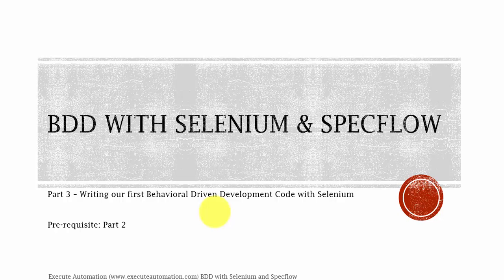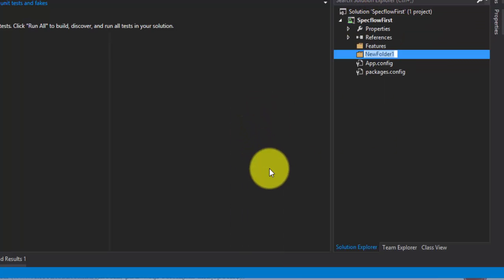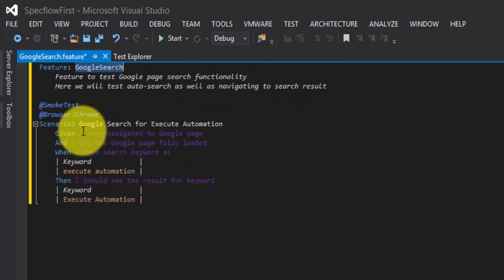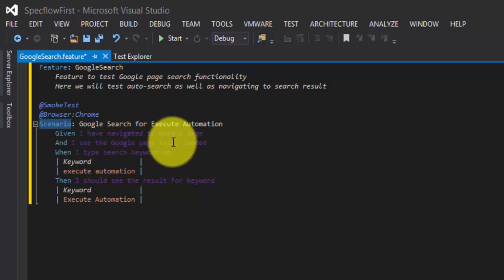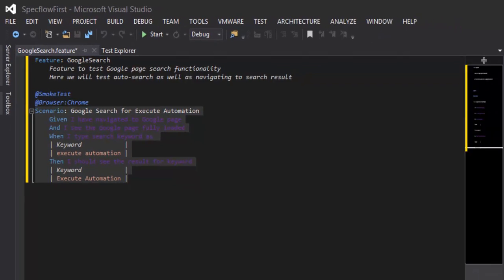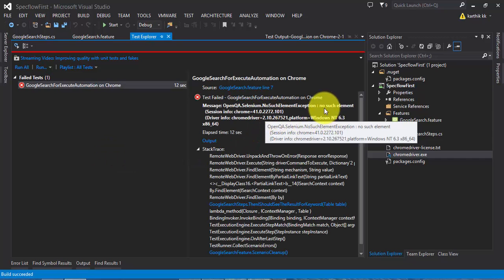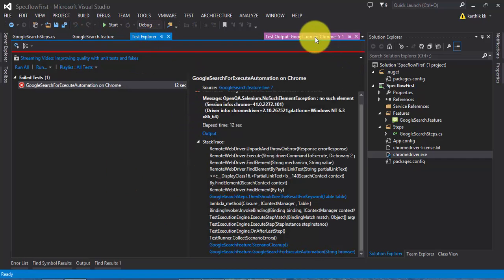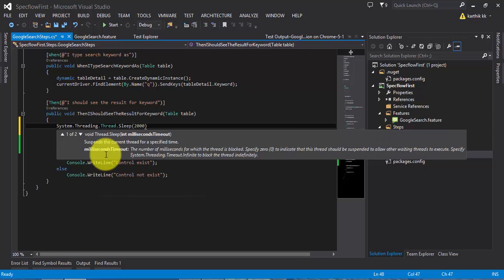Writing Simple BDD code with Selenium and Specflow -- Part 3 (Series)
In this part we will start writing our first code using BDD with Specflow and Selenium using Feature files and Step definitions.